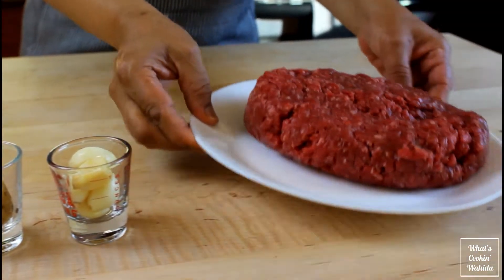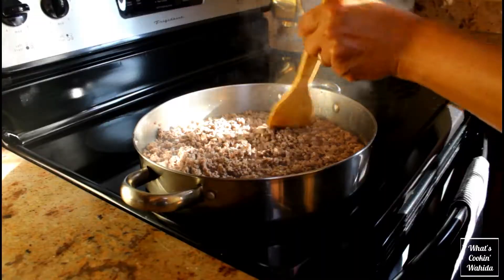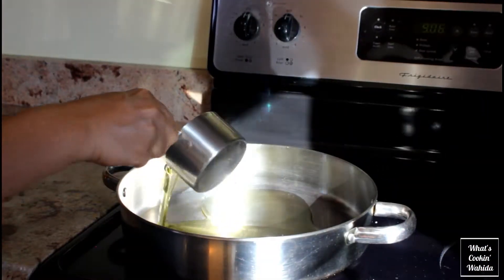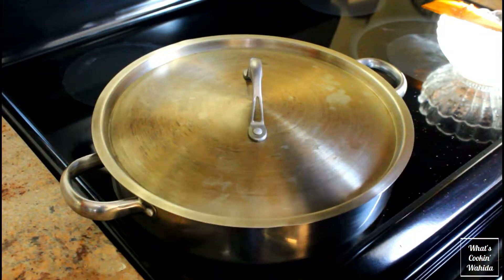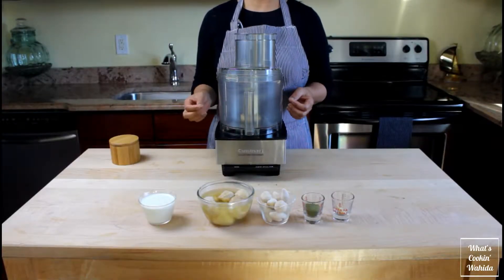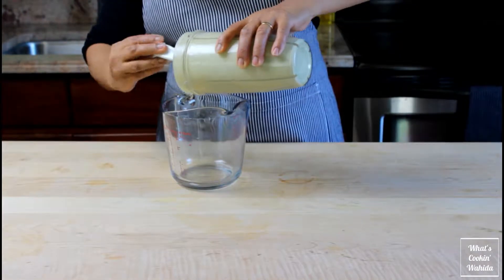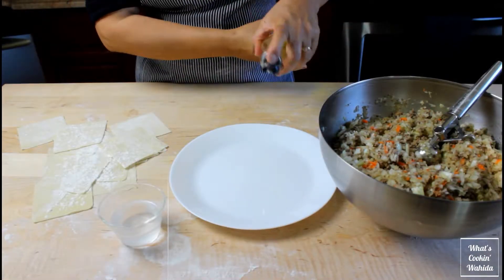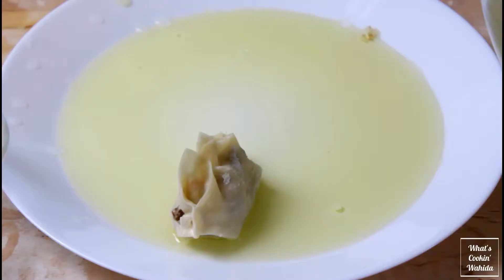Mantu | Steamed Beef Dumplings - Ep. 3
This week on What's Cookin' Wahida we make a steamed beef mirepoix dumpling with a ragù topping and a buttermilk sauce called Mantu.